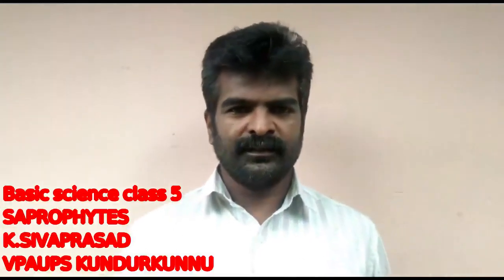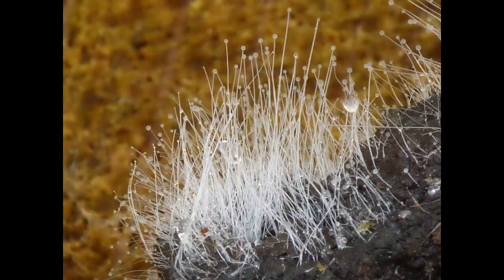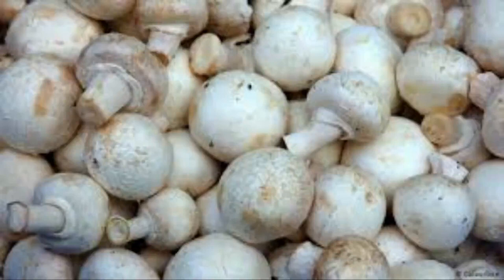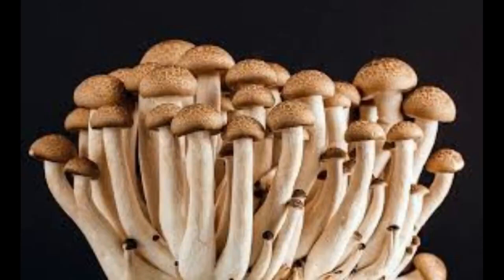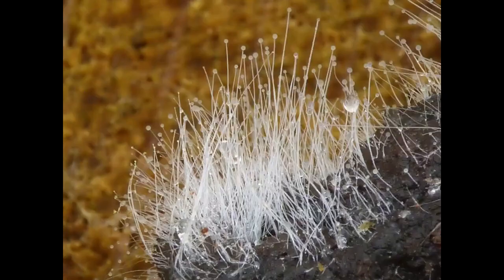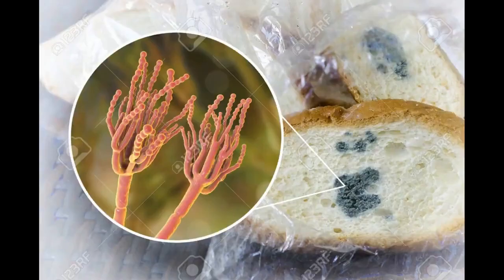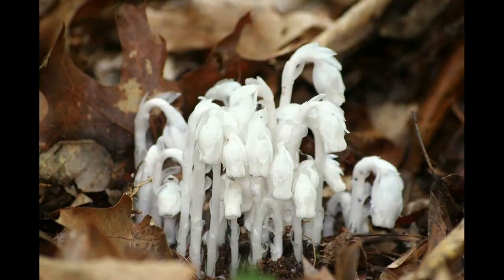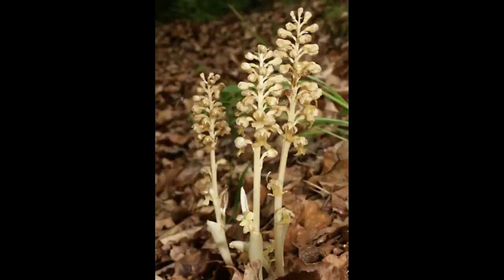BASIC SCIENCE | CLASS 5 | SAPROPHYTES | SCERT ENGGLISH MEDIUM